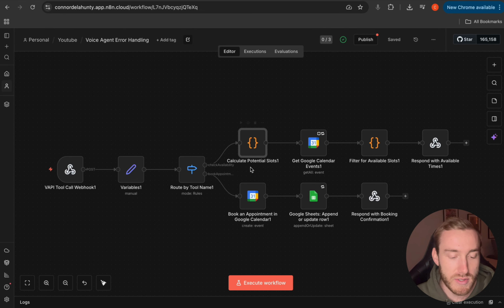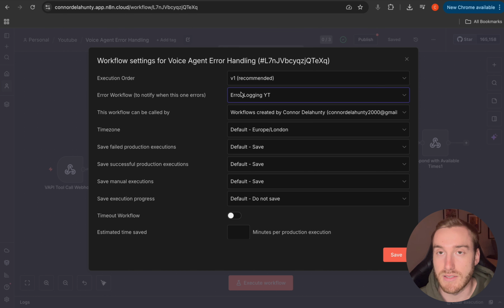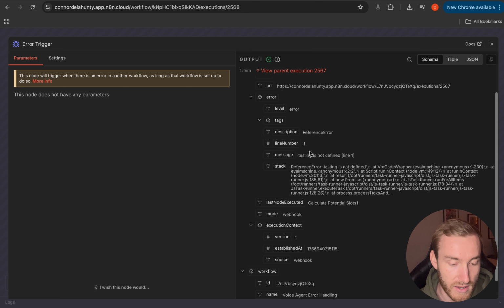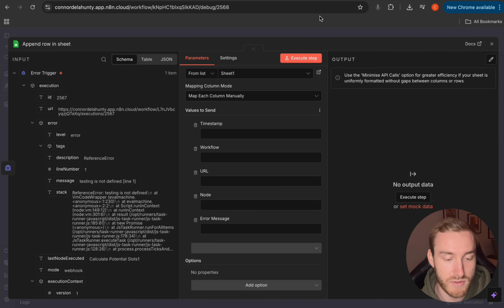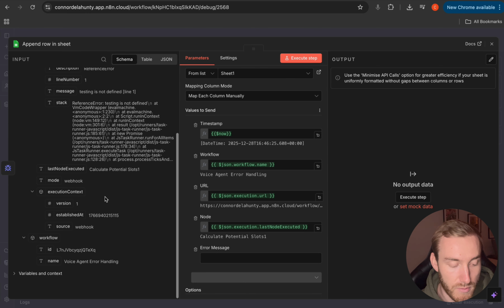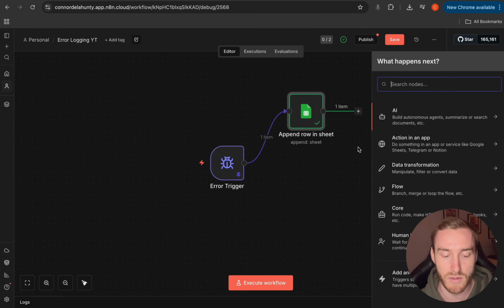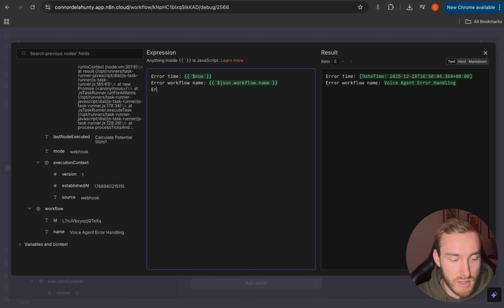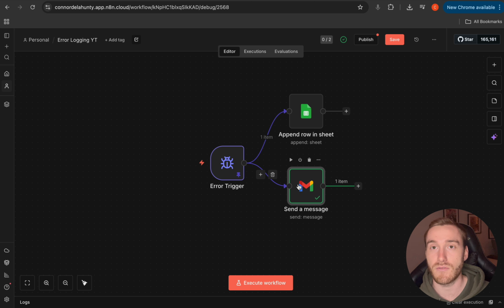One n8n Setup to Handle Every Error (Full Walkthrough)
If your n8n workflows ever fail silently, time out, or break in the middle of a run — this video fixes that.

In this step-by-step tutorial, I’ll show you how to build one reusable error-handling workflow in n8n that you can plug into any automation. Once this is set up, you’ll be able to catch errors, log them, and route them to the right place so you’re not constantly firefighting.

What you’ll learn:
* How to centralize error handling in n8n (one workflow for everything)
* How to capture useful error context (workflow, node, input, timestamps)
* How to log failures (so you can debug fast)
* How to send alerts (Slack/email/etc.) so errors don’t slip through
* A clean pattern you can reuse across unlimited workflows

Best for: production n8n builds, client automations, voice AI backends, and anything that can’t afford silent failures.